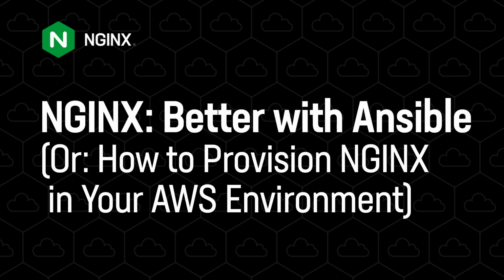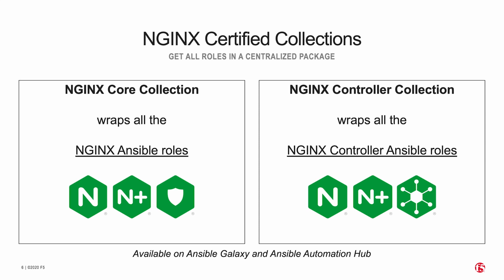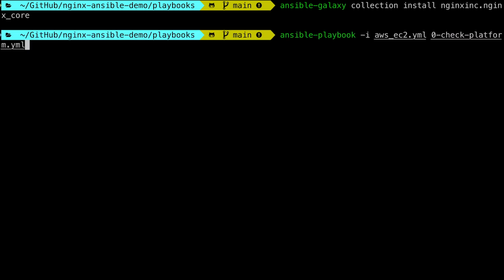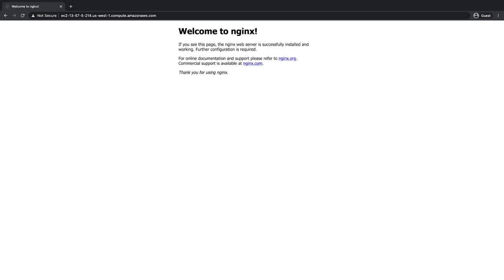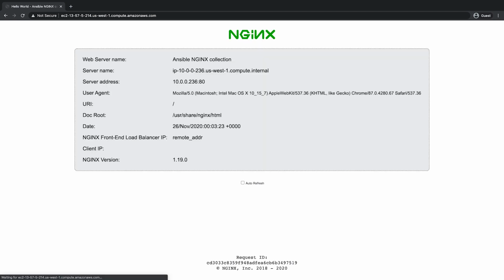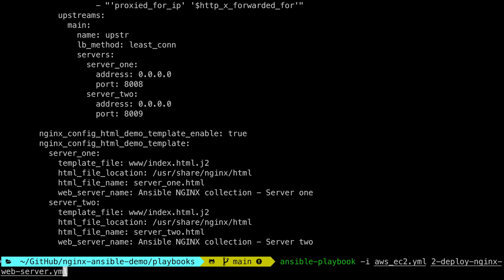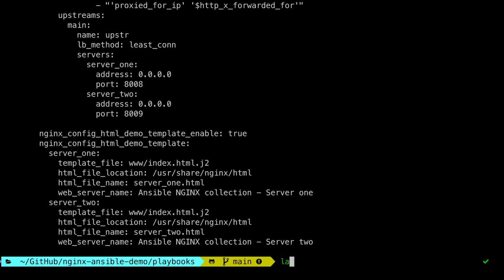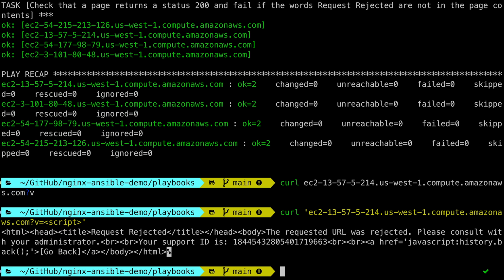NGINX: Better with Ansible (Or: How to Provision NGINX in Your AWS Environment)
This demo uses Terraform to set up four instances on AWS and then provides a series of Ansible playbooks to install NGINX Plus, configure an NGINX Plus reverse proxy load balancing between a couple NGINX Plus web servers, and install NGINX App Protect and configure NGINX App Protect to secure the NGINX Plus reverse proxy.

Alessandro’s Demo - Connect to preview